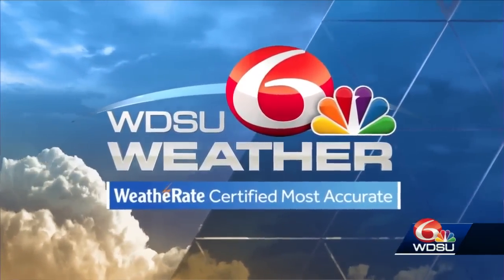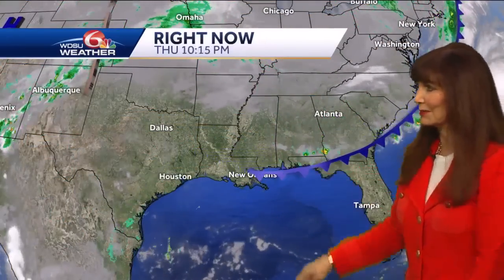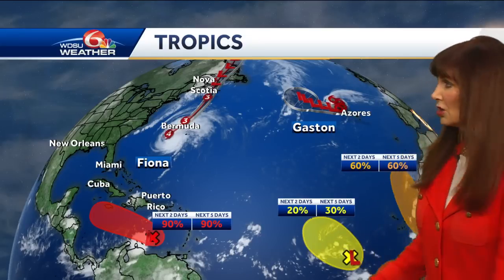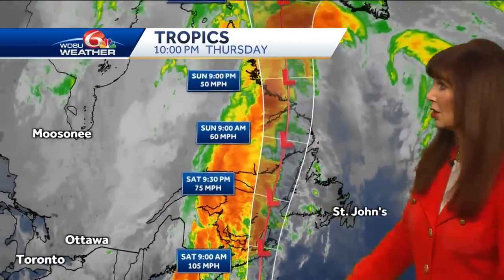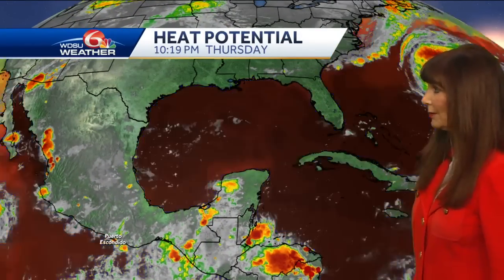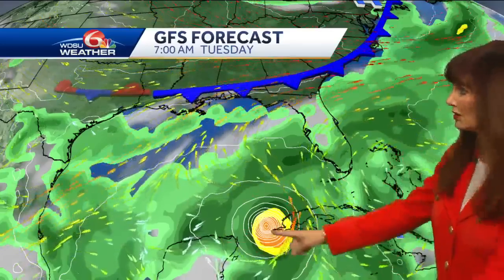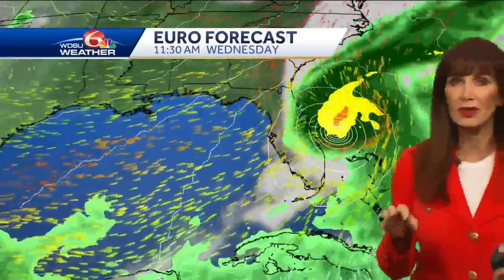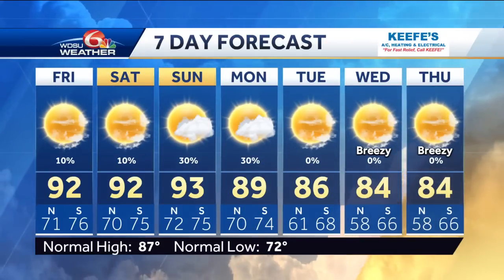Convection firing on West side of Invest 98-L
Convection is firing West of Invest 98-L.  It is dealing with dry air and strong winds aloft on the East side. It will be moving away from the wind shear and will continue to move into warm water.  It will likely become a depression within a day or two.  Global forecast models have shifted to the East and are funning faster.  GFS Model has it near the West tip of Cuba Tuesday morning & in the NE Gulf making landfall in Florida Thursday.  THIS IS SUBJECT TO CHANGE.  The Euro model has it just West of Central Cuba Monday night and over Florida Keys Tuesday.  THIS IS SUBJECT TO CHANGE.  The takeaway is that there appears to be a shift to the East and a faster movement.  We will have to continue to monitor.  Weak cold front overnight with drier air for Friday.  Still hot into weekend.  Stronger cold front Monday which will play a role in Invest 98-L's movement.